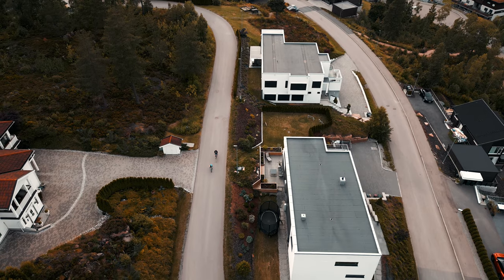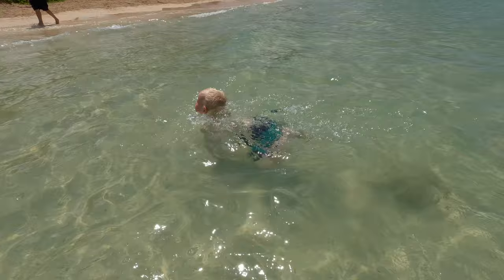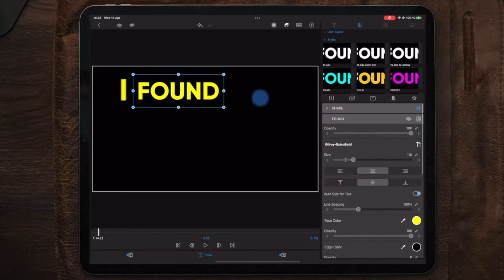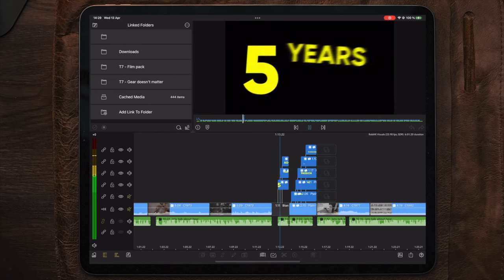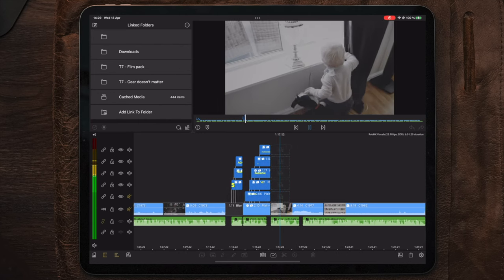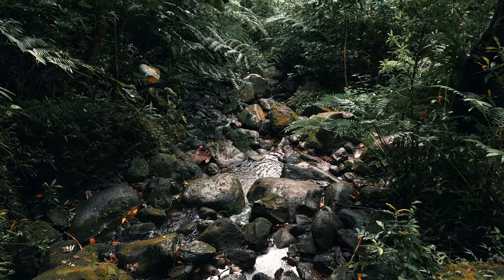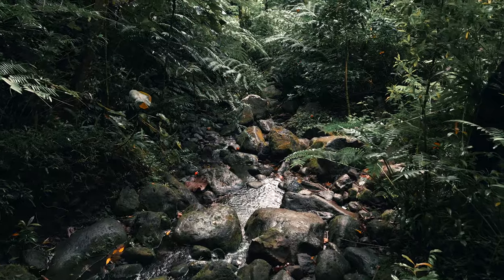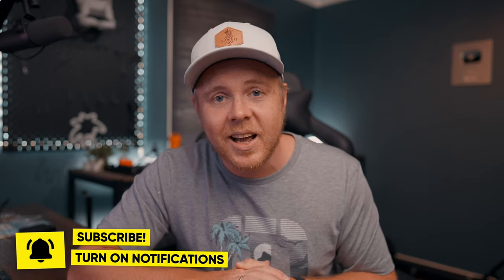Did I QUIT LumaFusion ? Why I Haven’t Made Tutorials / RobHK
Did I QUIT LumaFusion? / RobHK

2nd iPad
3rd iPad

ACTION CAMERA :

GIMBALS///
Main Gimbal
2nd Gimbal